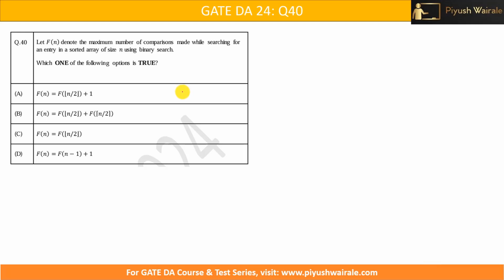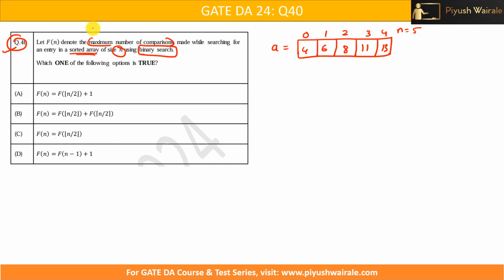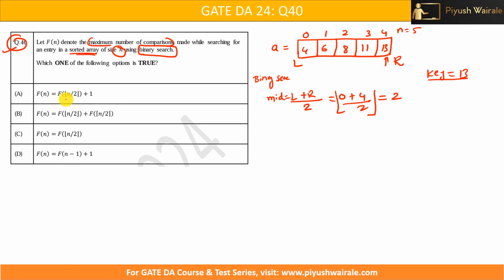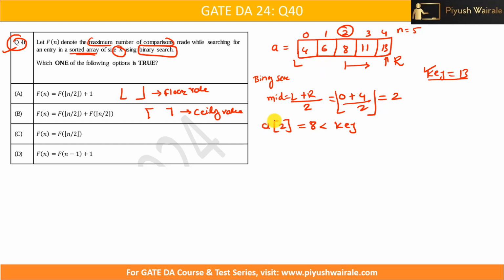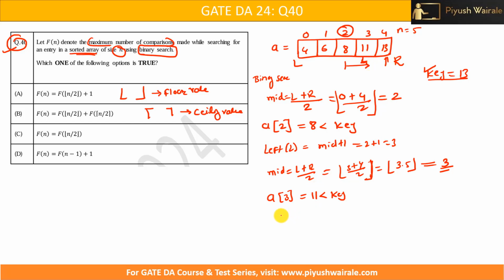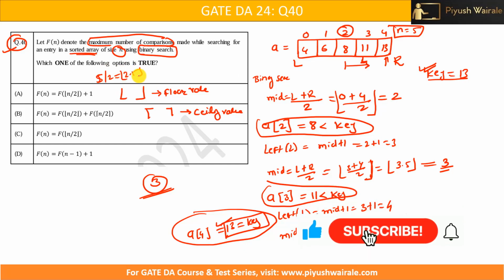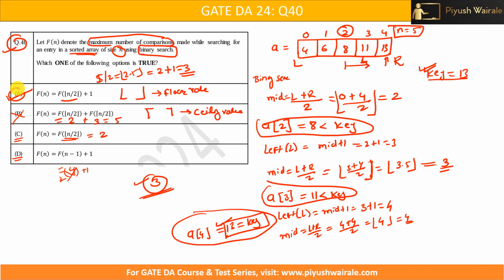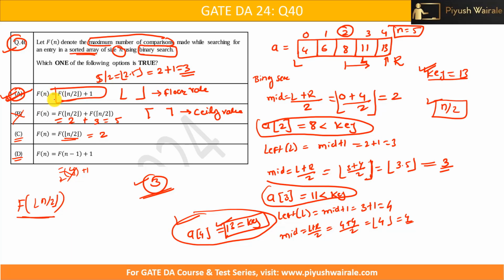GATE DA 2024 Solution : Q40 | GATE Data Science Previous Year Questions| Python DSA